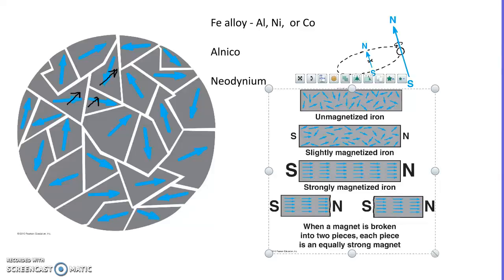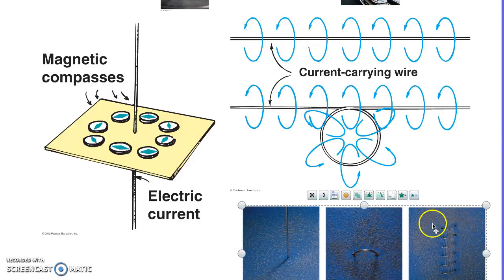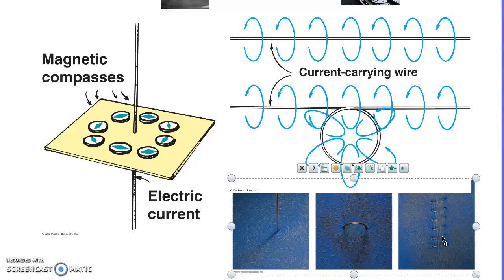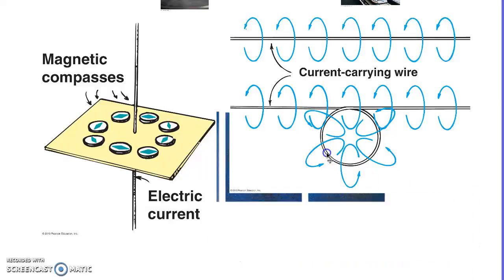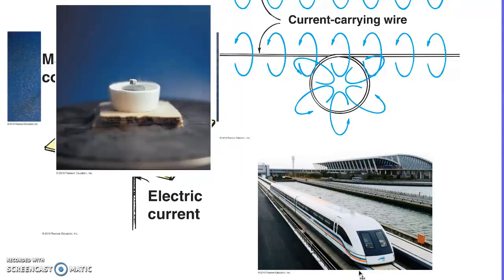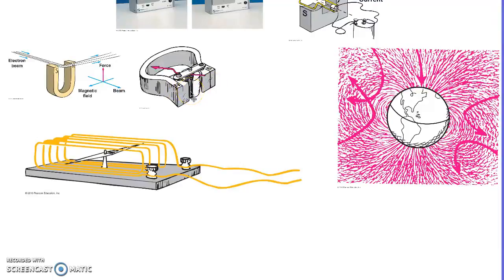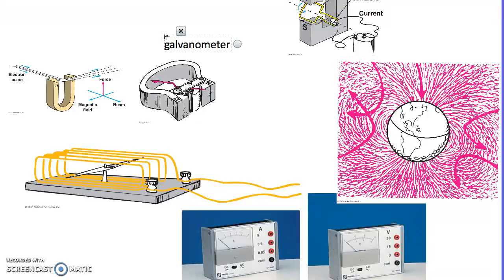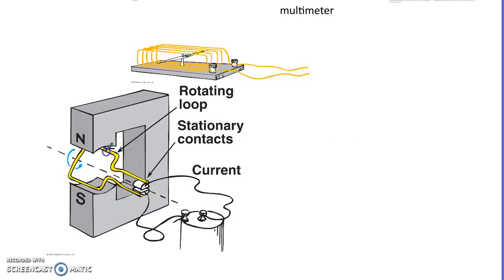Ch. 11 Magnetism Pt. 2